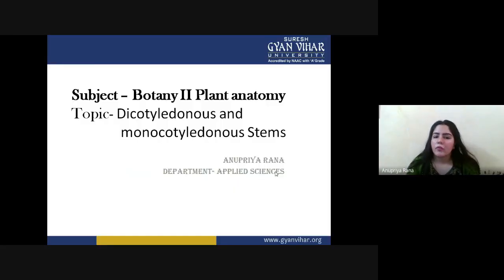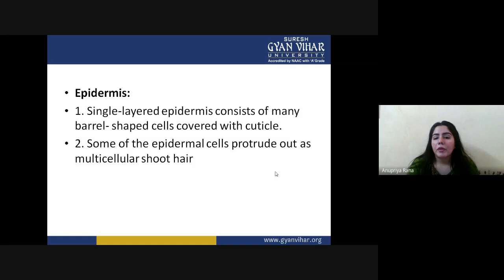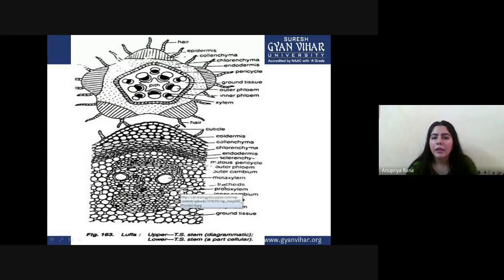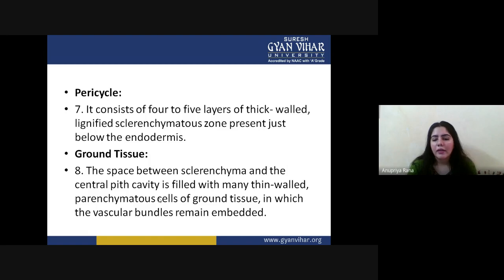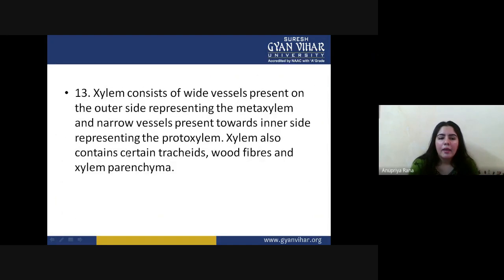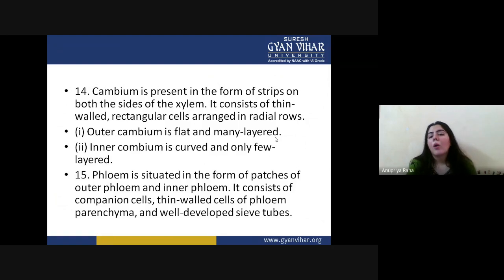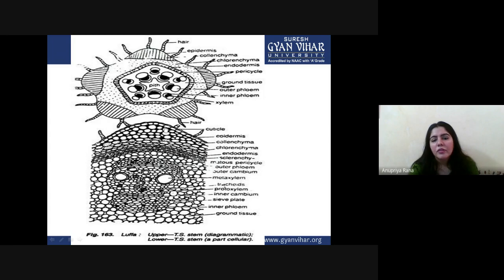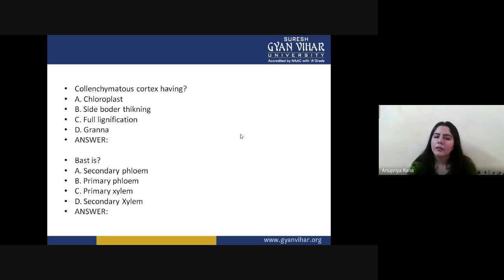Botany II - Dicotyledonous and Monocotyledonous Stem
Title: Dicotyledonous and Monocotyledonous Stem
The deliberation is aimed at detailed understanding of the   Dicot and monocot  stem of plants
In dicot stems, the vascular bundles are arranged in a ring. ... Then, also similar to dicot roots, dicot stems have a layer of ground tissue called the cortex beneath the epidermis.
The vascular bundles in the stem are arranged around a ring of cambium, which contains cells that divide to expand the girth of the stem.
 Luff a-Stem:  has been used to study the internal structure
T.S. exhibits following details:  It is wavy in outline, usually with five ridges and five furrows, and ten vascular bundles remain arranged in two rings of five each